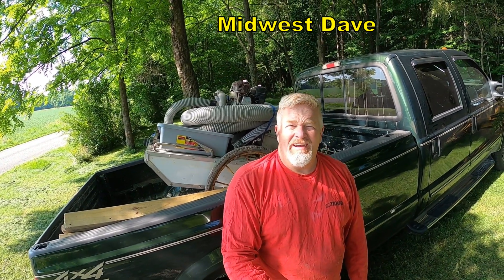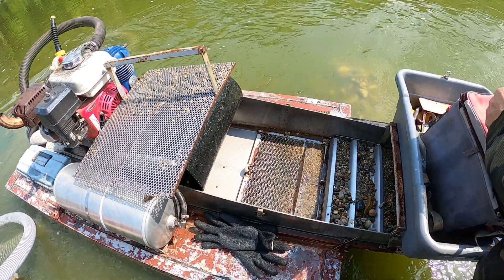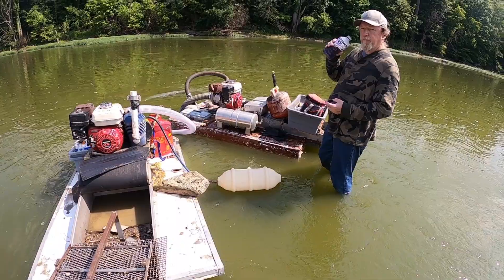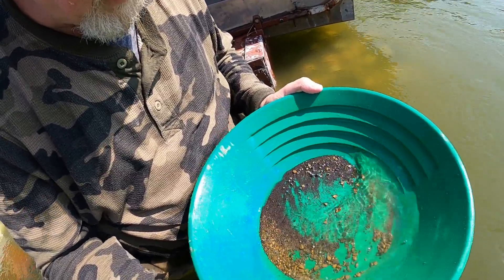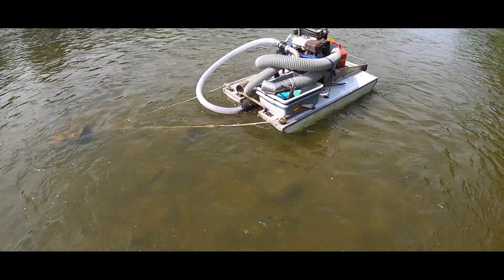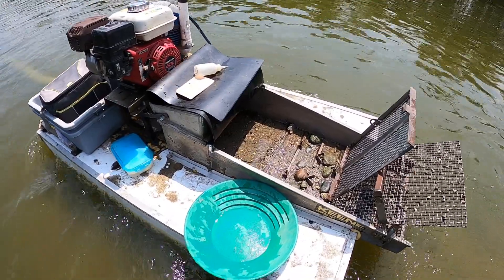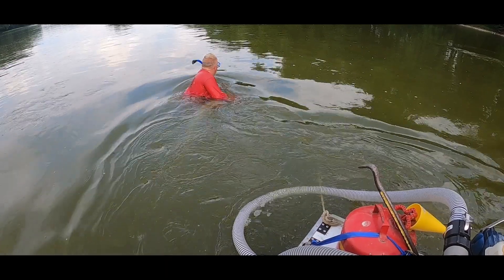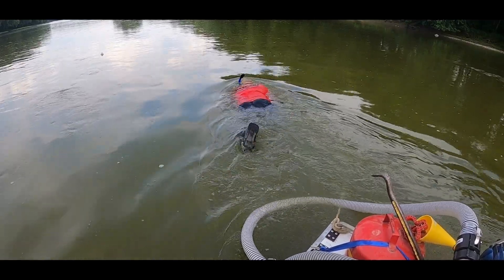Indiana Gold Prospecting Bedrock Crawling And Boil Holes With Midwest Prospector Chuck Lassiter 1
Welcome to Midwest Dave's Gold Prospecting adventures:
On July 4th weekend Midwest Dave met up with The Midwest Prospector, Charles Lassiter (Inventor and Manufacturer of the Hydro Force Dry land Nozzle) for 2 fun days of prospecting. In this episode, we literally drift and feel the bottom for bedrock crevices and boil holes. As always, we find beautiful Indiana gold.

Music Accreditation:
Song is - Eclipse (Official) - Skyline